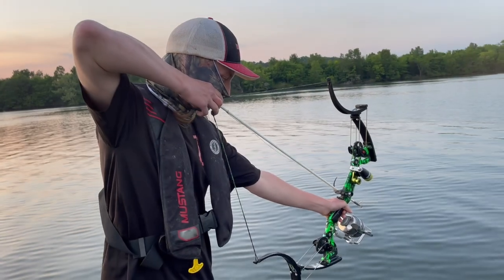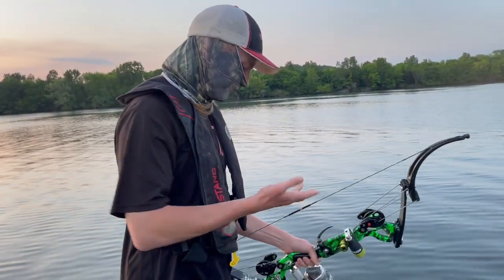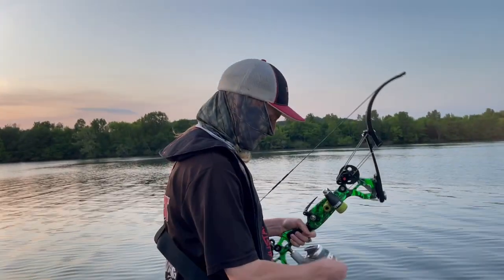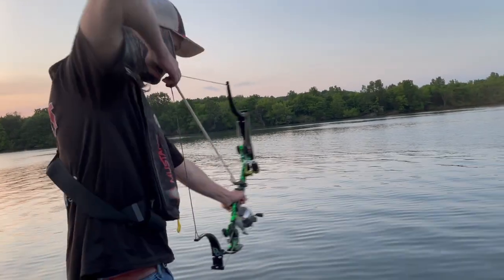Bowfishing for April BIGGUNS with Clients! (Hits and Misses on BIG Catfish, Carp, Buffalo, and Gar)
Shooting some BIG FISH with my clients at Fatal Impact Guided Bowfishing! It has been a great year so far, and I appreciate everyone coming out with me this past month.
Equipment we're using:
Oneida Eagle Bows
Savur Bow Floats
Muzzy Reels and Arrows
Innerloc Arrows
Book a trip to get in on the action!